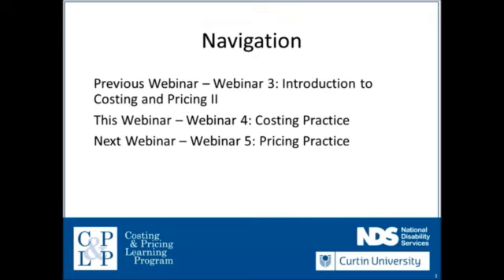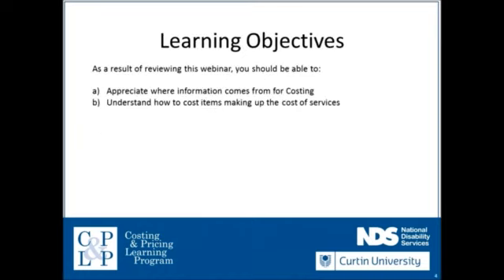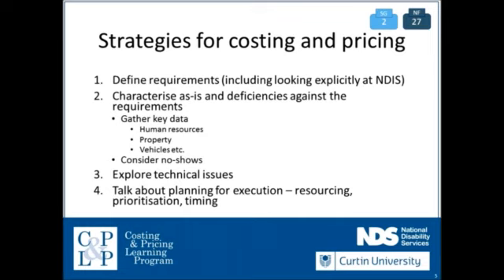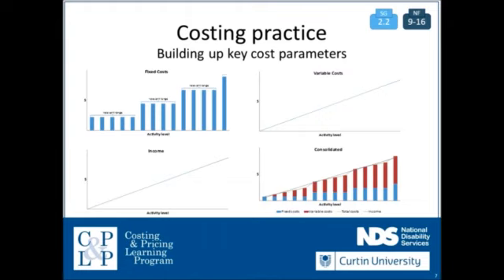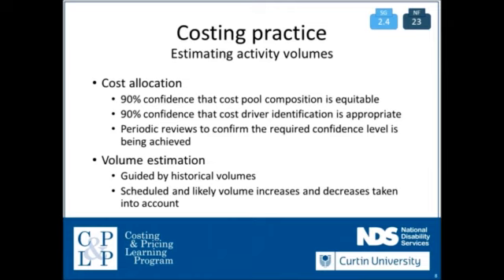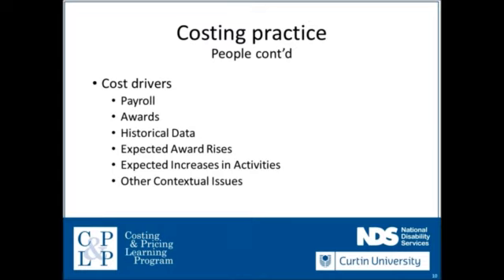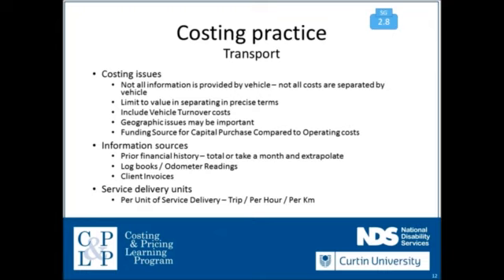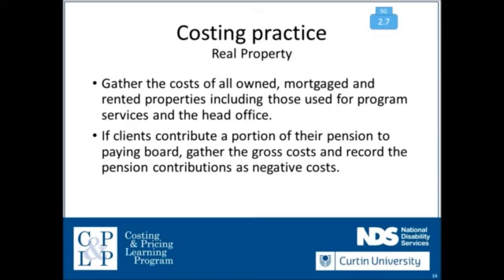W4 Costing Practice